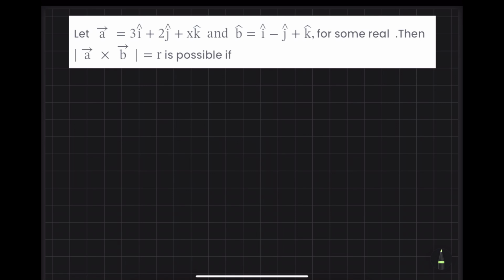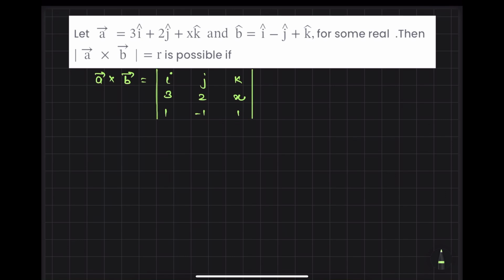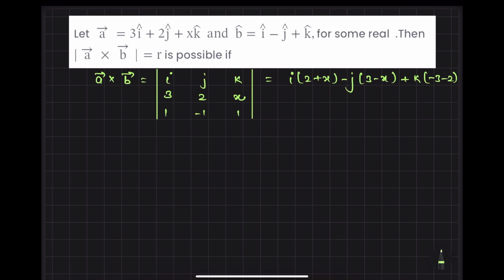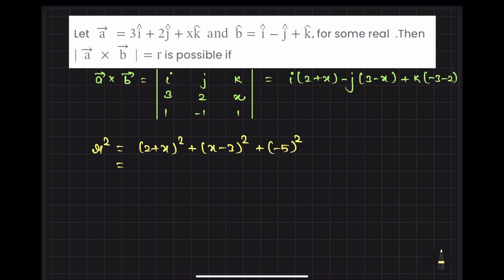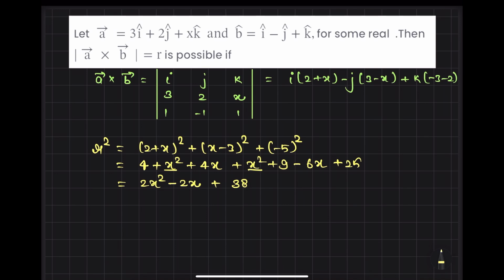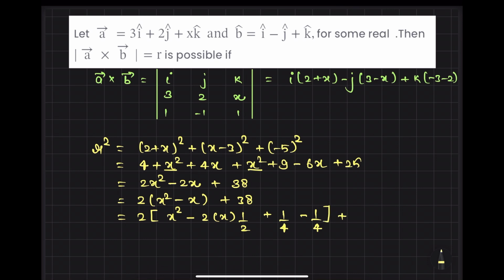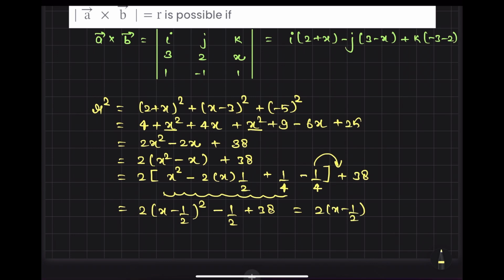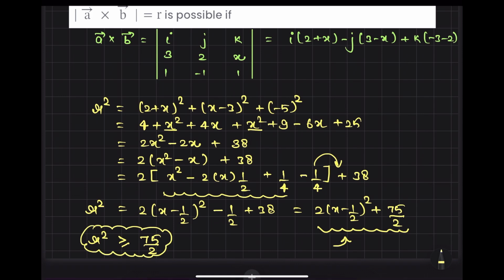D8_Let a=3i+2j+xk and b=i-j+k, for some real x. Then |axb|=r is possible if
📌 Suitable For
✔ JEE aspirants
✔ Olympiad learners